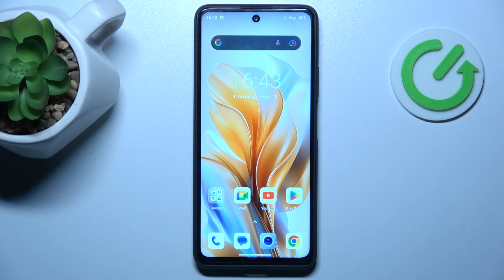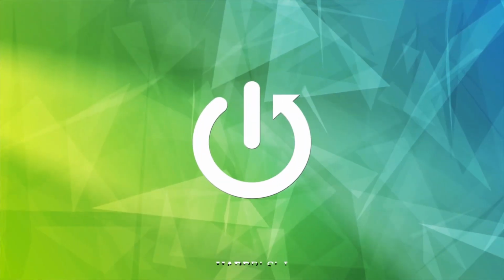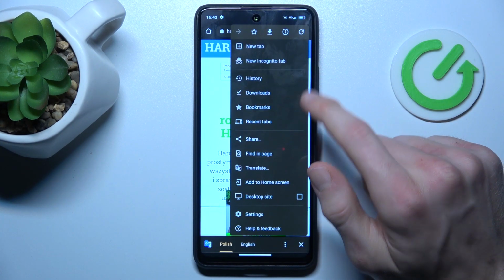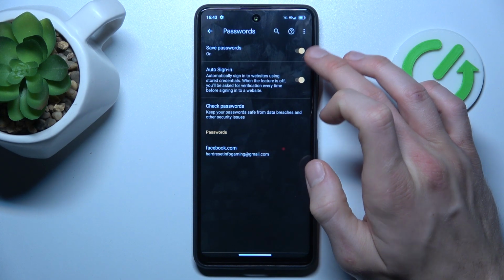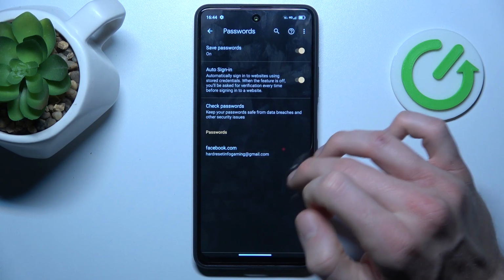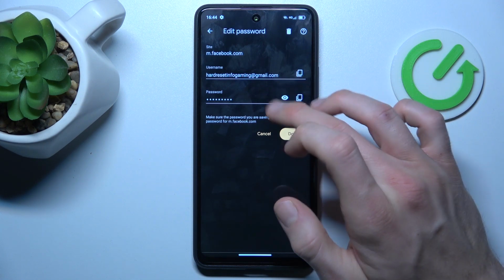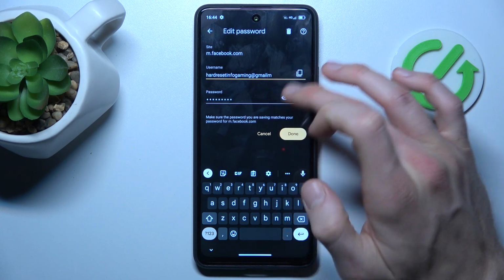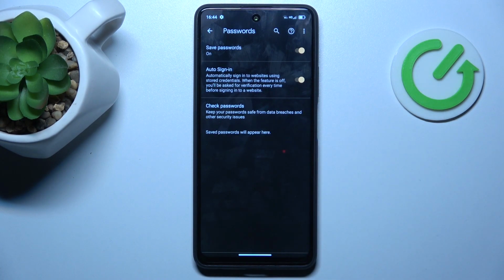How to Manage Google Passwords on OSCAL Tiger 12?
Find out more:
Welcome to our OSCAL Tiger 12 tutorial on managing Google passwords! Your Google account is a gateway to various services and apps, making it crucial to ensure the security and organization of your passwords. In this tutorial, we'll walk you through the steps to effectively manage your Google passwords on OSCAL Tiger 12. From viewing and editing saved passwords to enhancing security measures, you'll learn how to maintain control over your account credentials. Join us as we explore the features of Google Password Manager and provide valuable insights into password management best practices tailored to OSCAL Tiger 12 users.

Why is it important to manage Google passwords on OSCAL Tiger 12?
What is Google Password Manager, and how does it help users manage their passwords?
How can users access Google Password Manager on OSCAL Tiger 12?
What steps are involved in viewing saved passwords within Google Password Manager on OSCAL Tiger 12?
Can users edit or delete saved passwords through Google Password Manager on OSCAL Tiger 12?